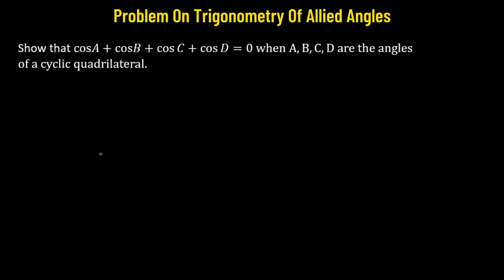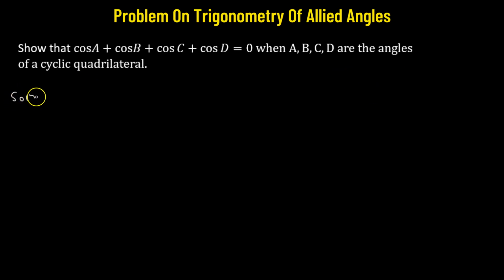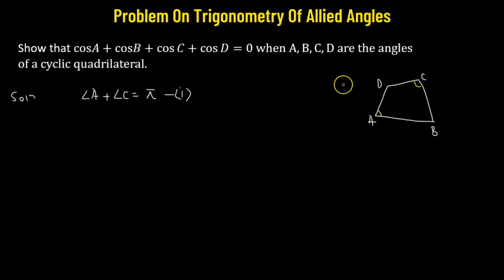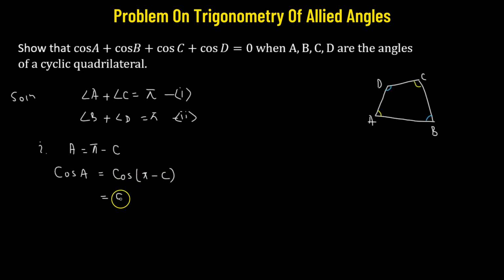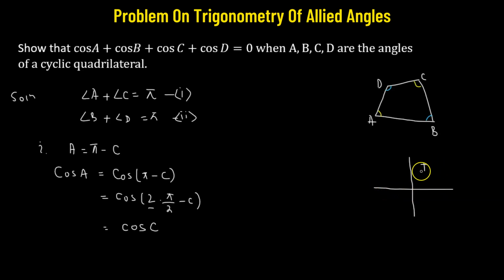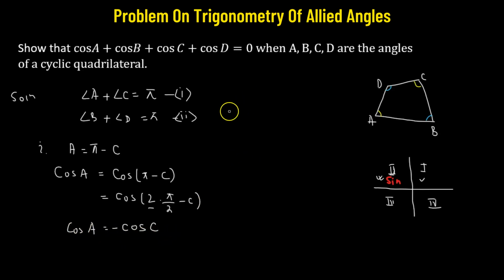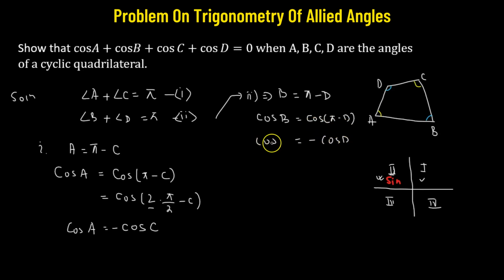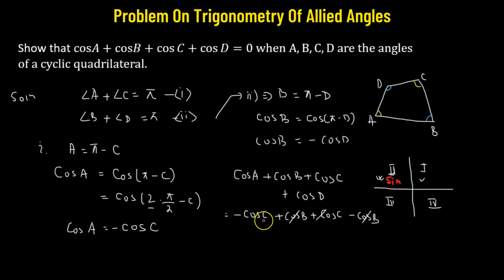4.24 | Trigonometry | Trigonometric Ratios Of Allied Angles - Worked Out Problem(s)